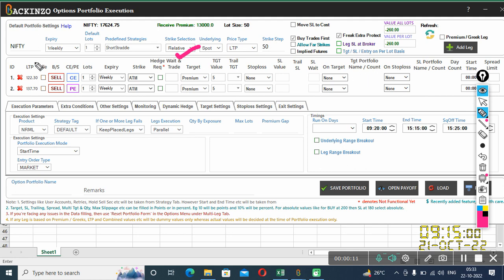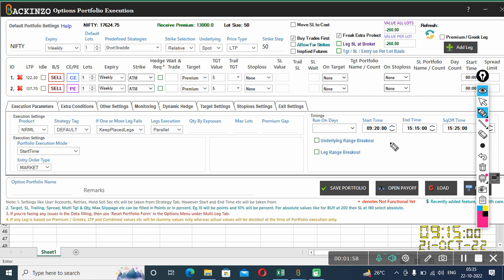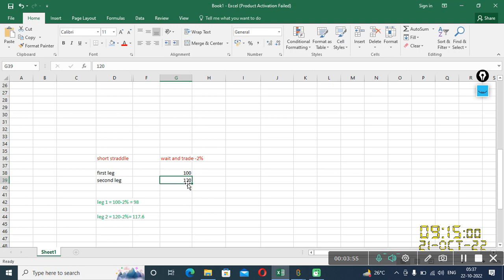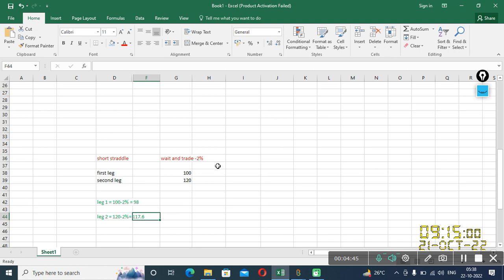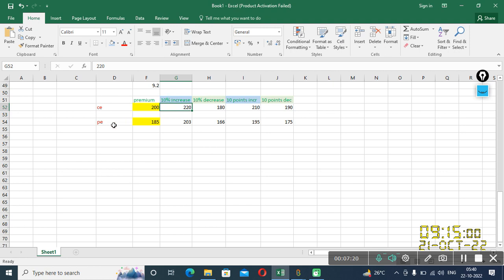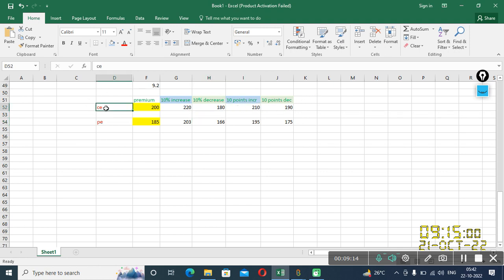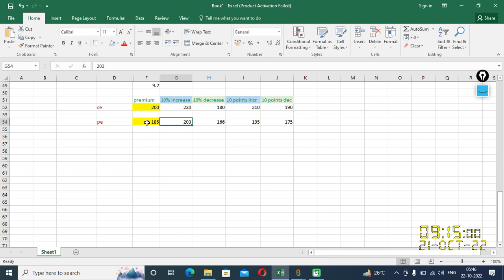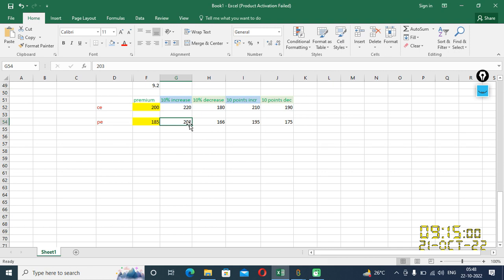Wait and Trade | Backinzo amazing feature | Directional Feature | DecidingDirection | SupremeHelpful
If you specify wait and trade value then Backinzo will not take an immediate trade rather it will note the premium and apply wait and trade value and then it will wait for that newly calculated premium to cross
Simple idea :
dont jump into the trade right away rather wait for premium to increase or decrease by certain points/percentage  and then enter into the trade
You can specify in positive/negative or Points/percentage .

3 possible cases of wait and trade:
case 1- both legs enter but at different time
case 2- only leg 1 enters (leg2 condition not met )
case - No leg enters because both legs didnot touch premium
Benefit - Margins are increasing  for sellers and  wait and trade can turn out to be fruitful